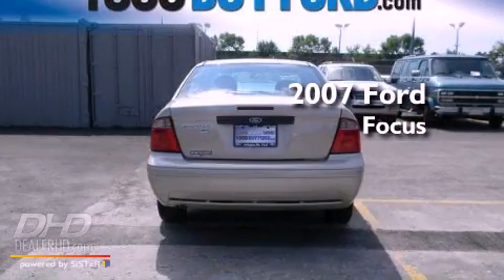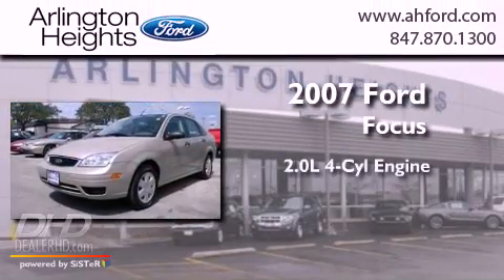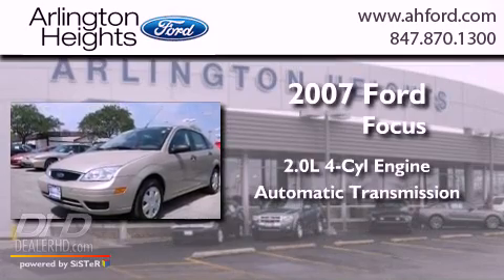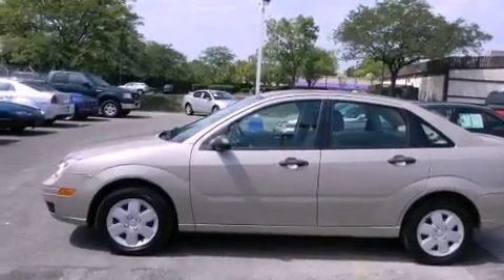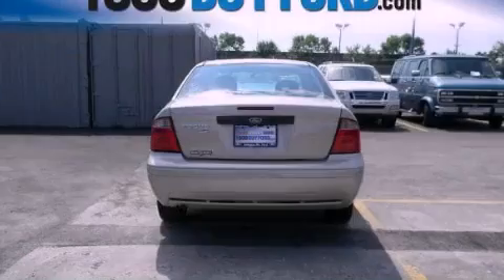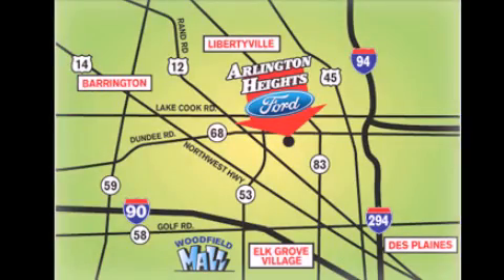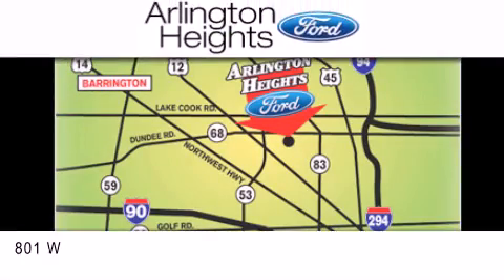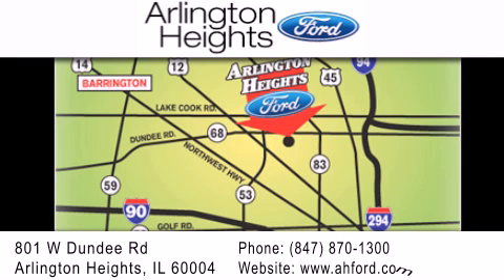2007 Ford Focus Schaumberg IL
Year : 2007
 Make : Ford
 Model : Focus
 Engine : 4-Cyl 2.0 Liter
 Trans . : Automatic
 Exterior : Gold
 Miles : 33,914
 Interior : Beige
 Stock : J119431A

 801 W. Dundee Road Arlington Heights, IL 60004

 2007 Ford Focus Arlington Heights IL